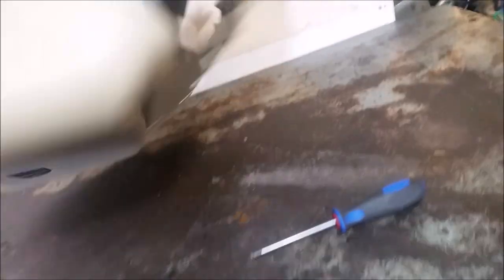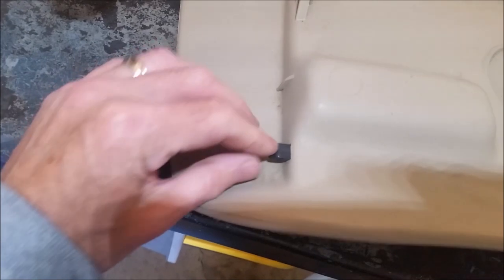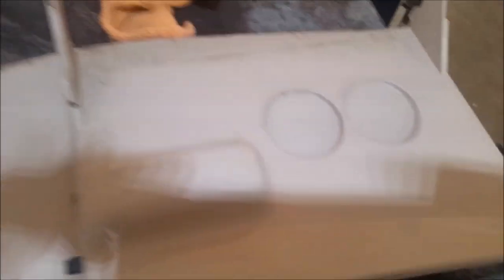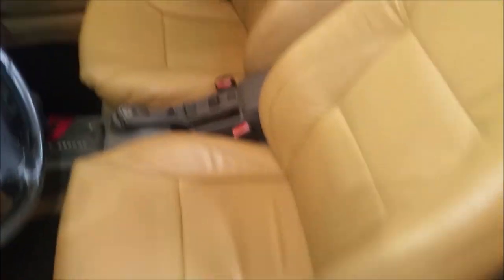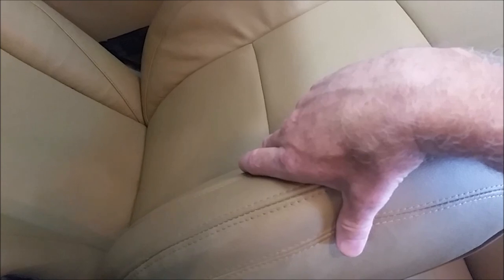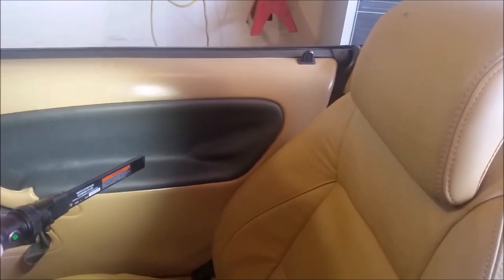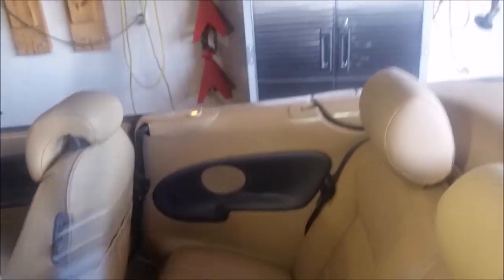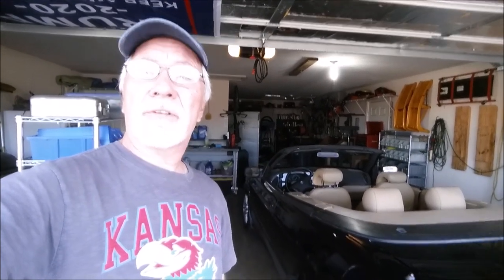Saab 9-3 Interior Paint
Yes, you can paint your car interior.